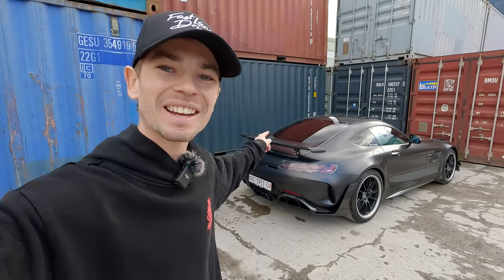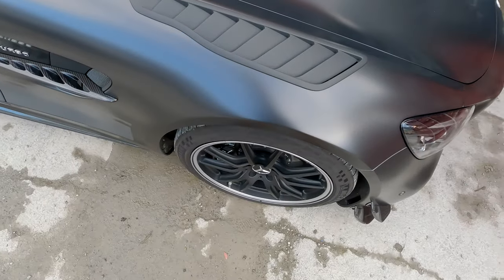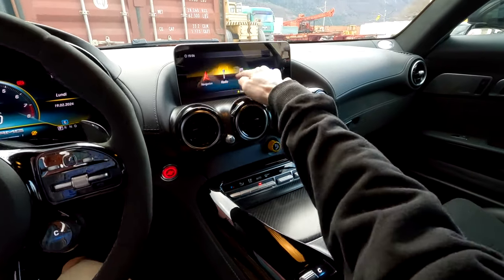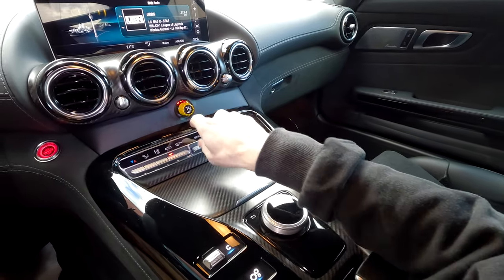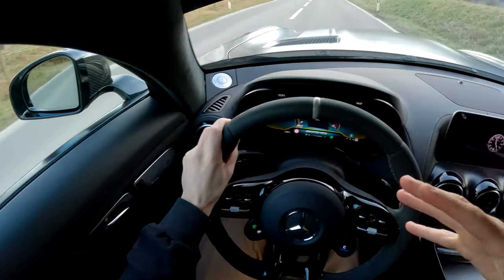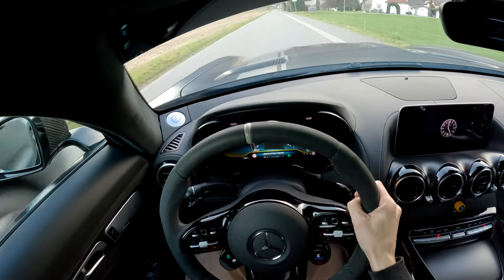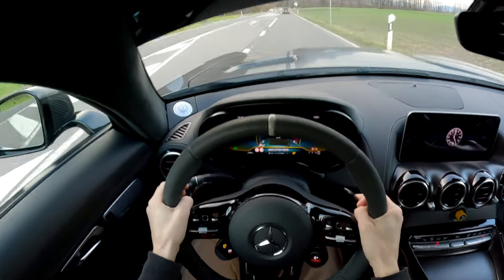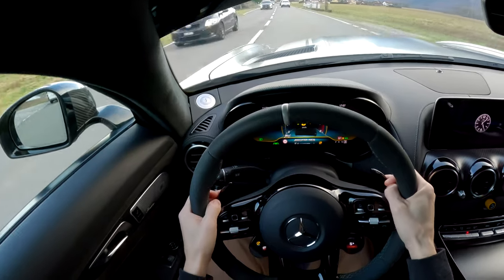AMG GTR Pro Road Review (POV) - Underrated Track Ready Supercar? (Overshadowed by the Black Series)